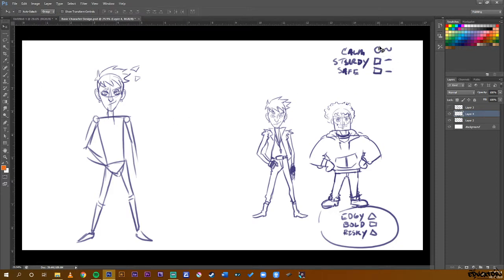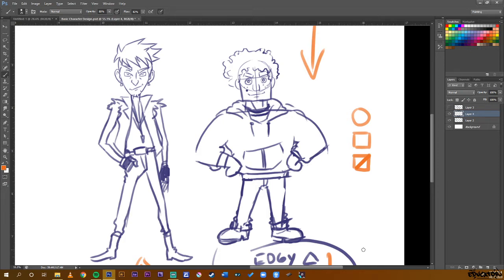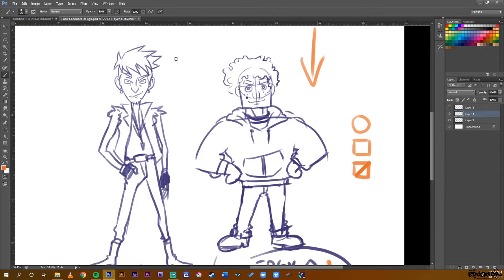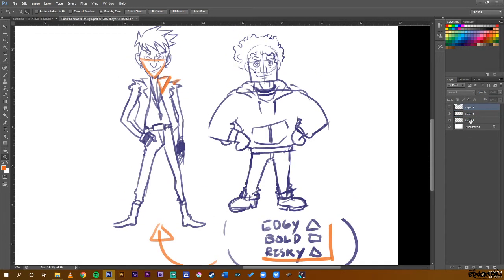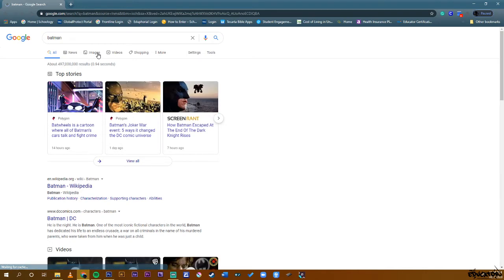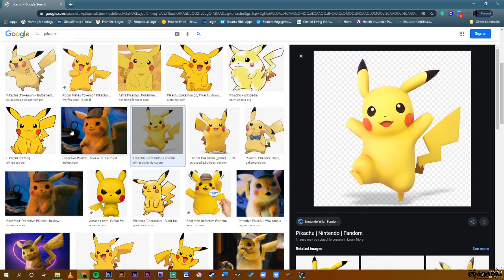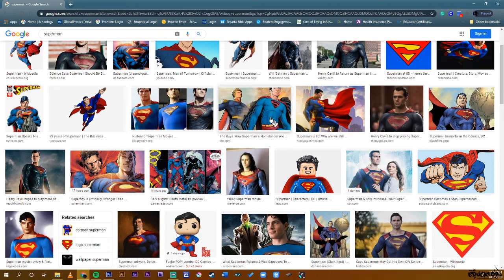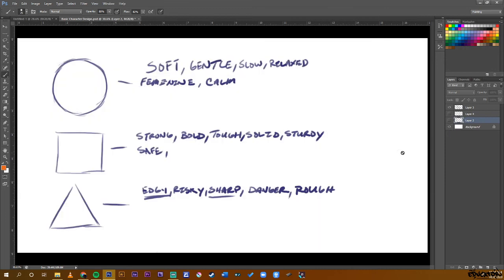Character Design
Breaking down some basics of Character Design using adjectives that relate to different shapes and lines; describing the character's personality.